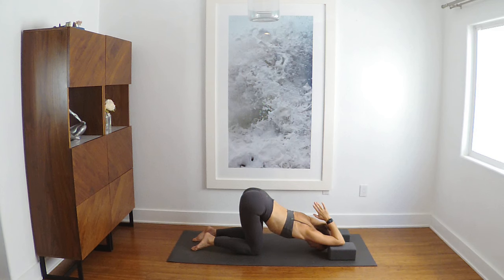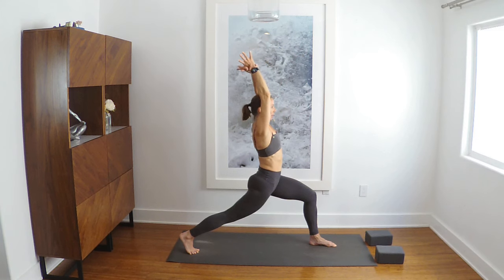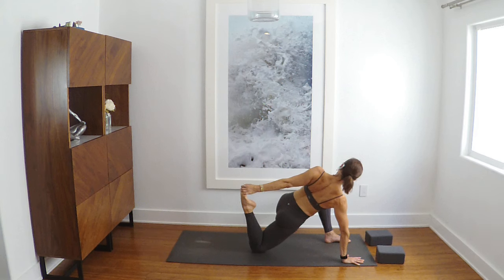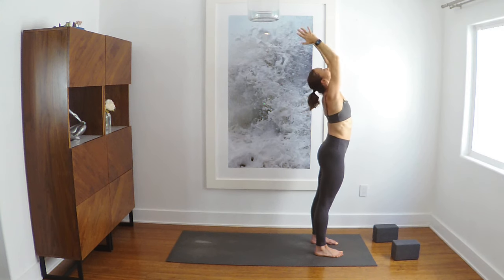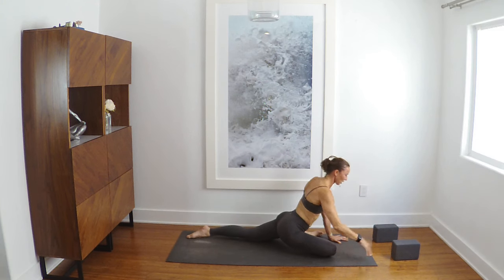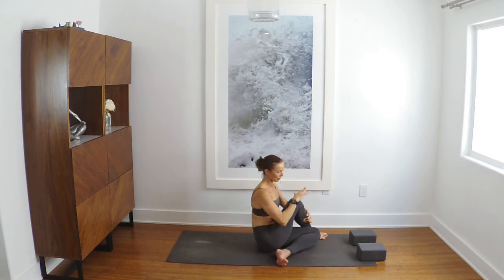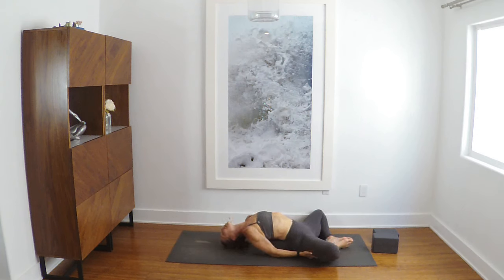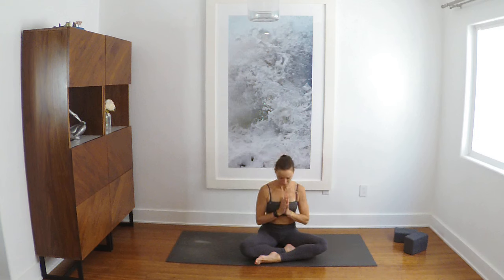YOGA || Heart Openers & Inversions || Vinyasa Flow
Lots of heart opening, hips, some twists and inversions round out this full practice!

Turn NOTIFICATIONS ON 🔔 so you never miss a video.

Amazon curations

xoxo 💋
MM